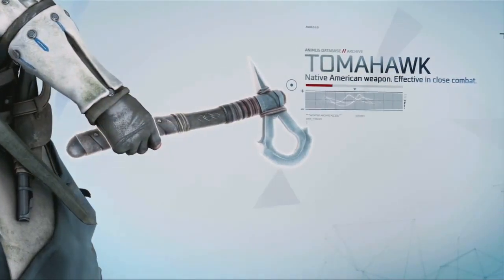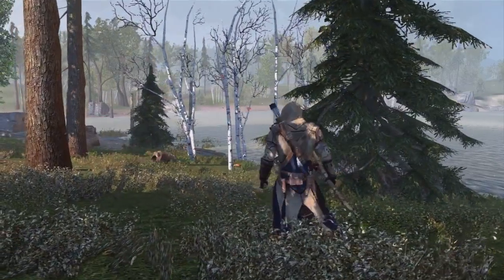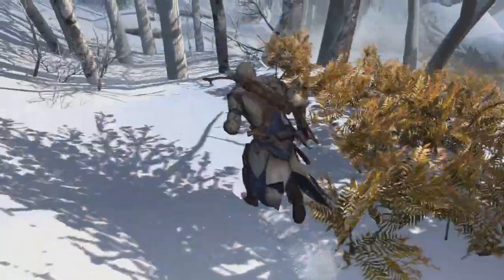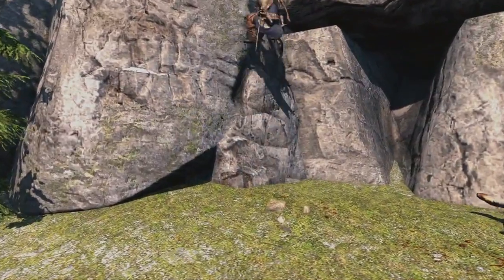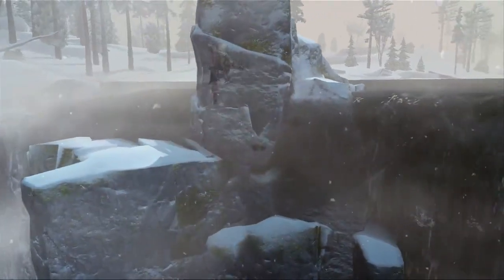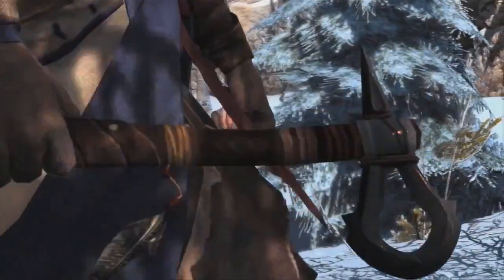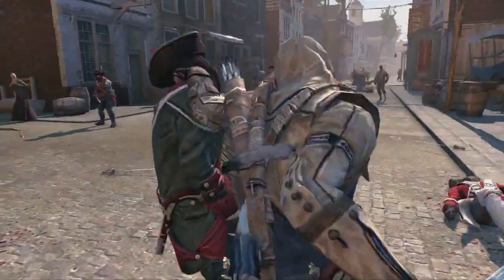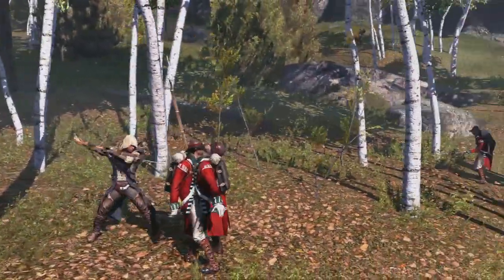Inside Assassin's Creed 3 - Episode Three | The Hero Behind The War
Platform: PC, Xbox 360, PS3
Release Date (North America/Europe):
►►► Xbox 360 & PS3: 30th/31th Oct, 2012
►►► WiiU: 13th/30th Nov, 2012
►►► PC: 20th/22th Nov, 2012
Genre: Action-Adventure
Publisher: Ubisoft
Developer: Ubisoft Montreal